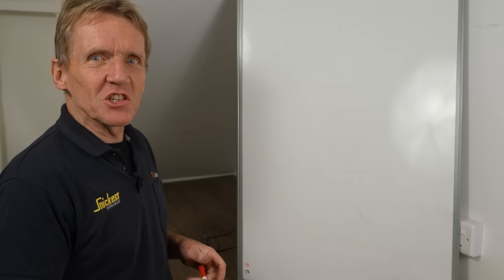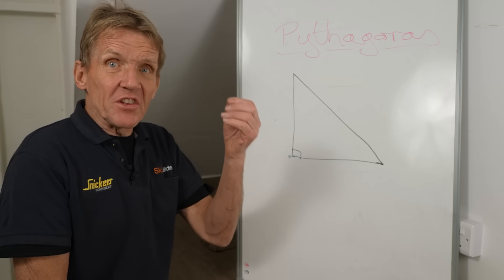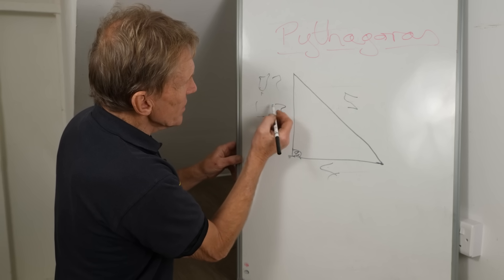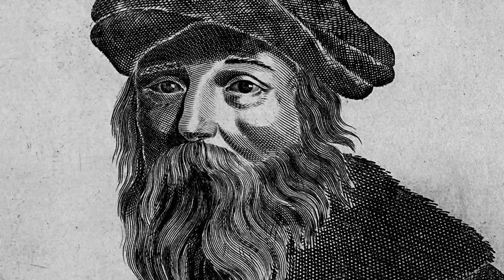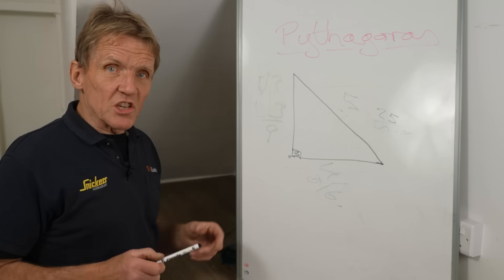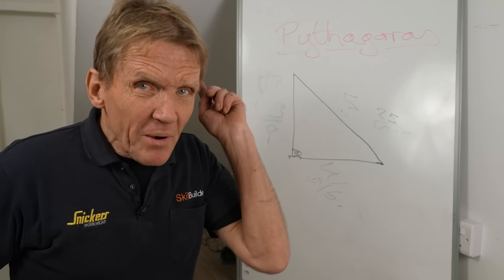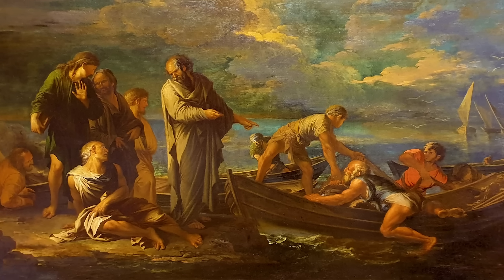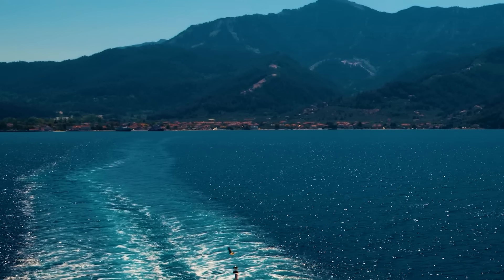Pythagoras - Genius or Murderous Fraudster?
Roger examines the career of Pythagoras to see if it's time to cancel him.